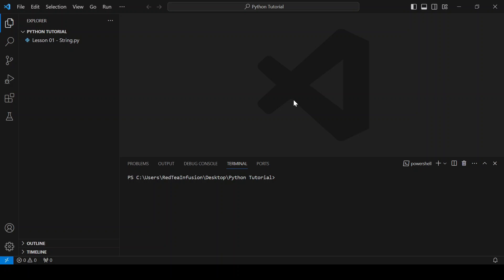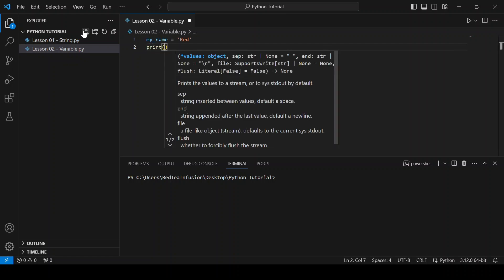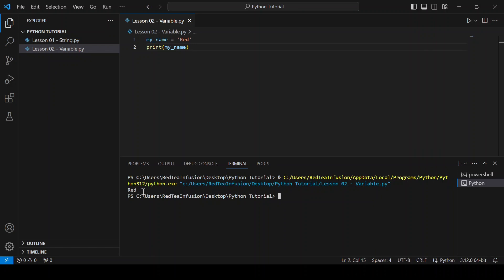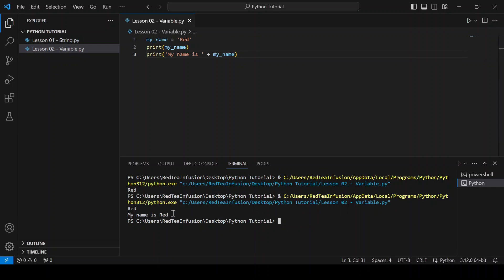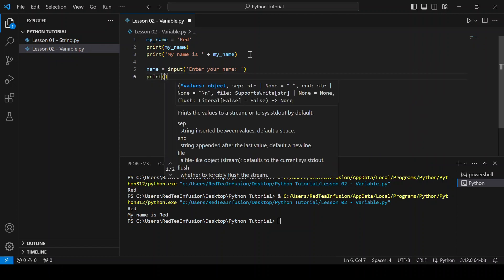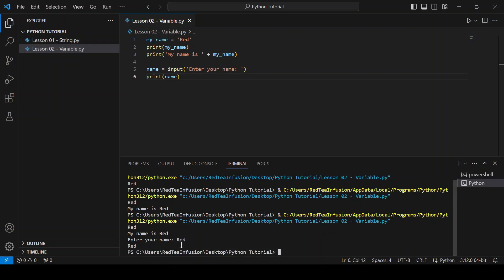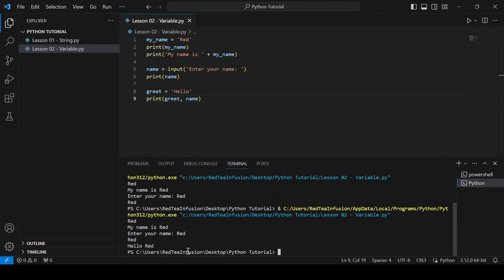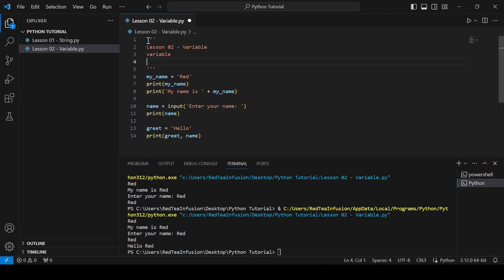Python 3.12 Beginner Tutorial - Lesson 02 - Variable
Lesson 02 - Variable
A variable is a named storage location that holds data or values. It serves as a symbolic reference to a memory address containing information, such as numbers, strings, or objects.

The input() function is used to gather user input from the console. It prompts the user with a message, waits for them to enter data, and returns the entered text as a string.